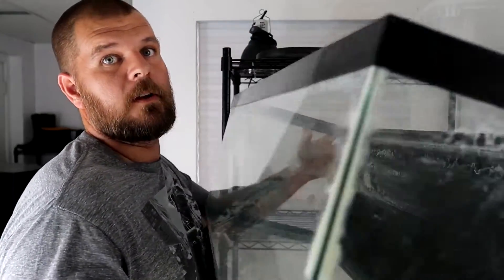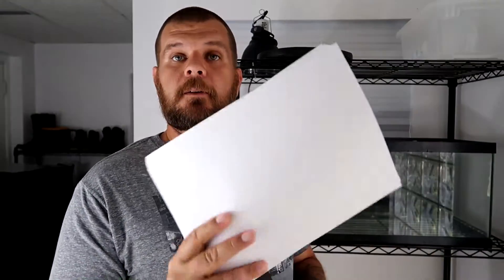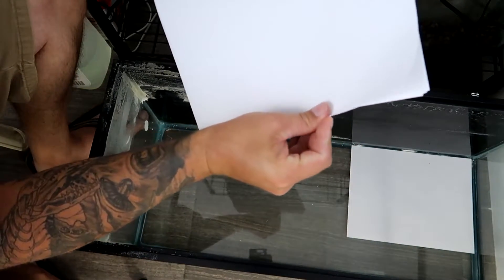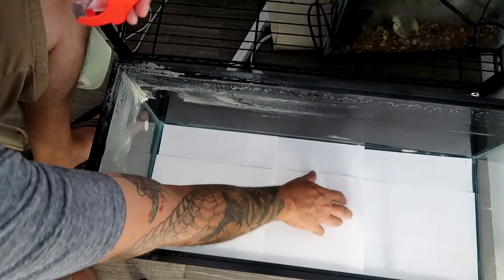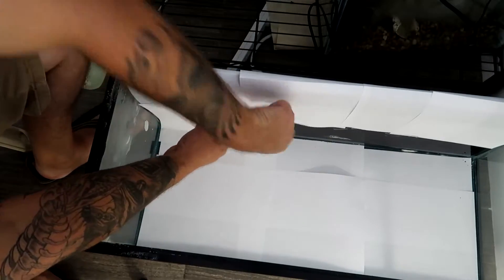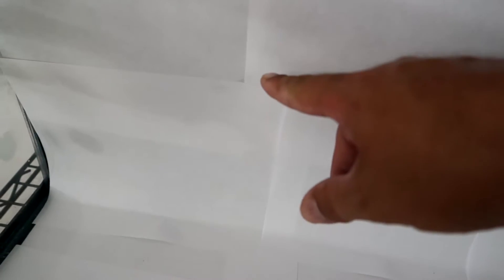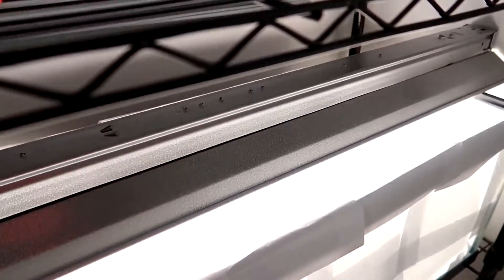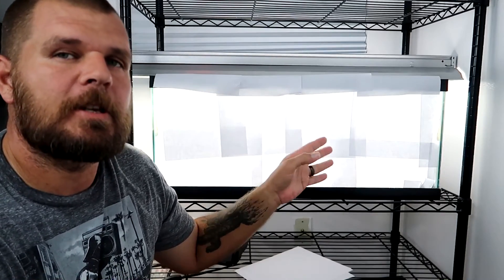HOW TO MAKE A SEED GROWING CHAMBER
Hiya all, just a quick video to help those out who need ideas on a cheap easy seed growing chamber.

Some cactus growing supplies;

MY GREEN HOUSE

2 inch square pots

Garden shovel

Garden shears

Garden gloves

Coco coir